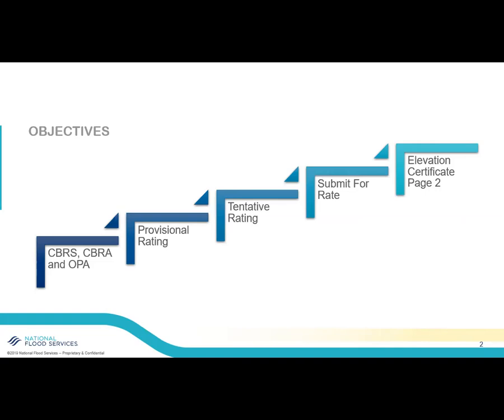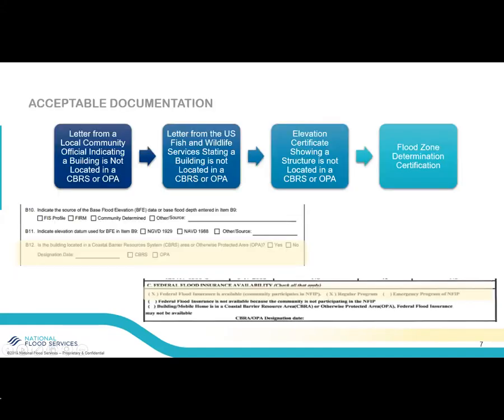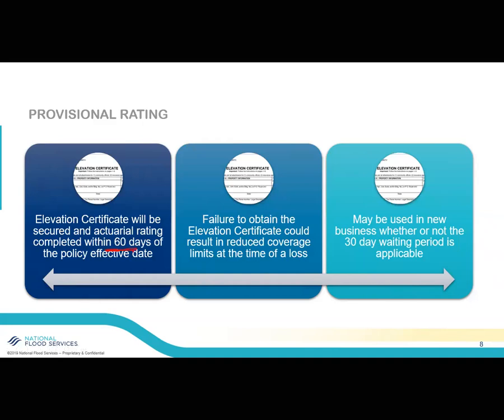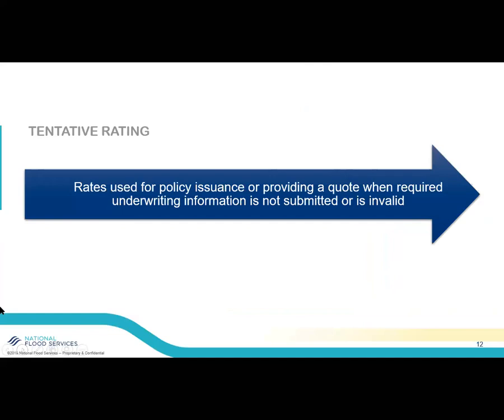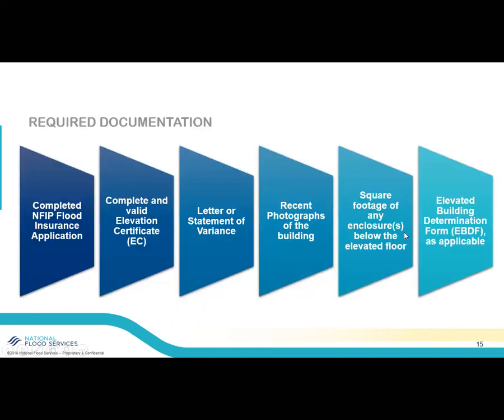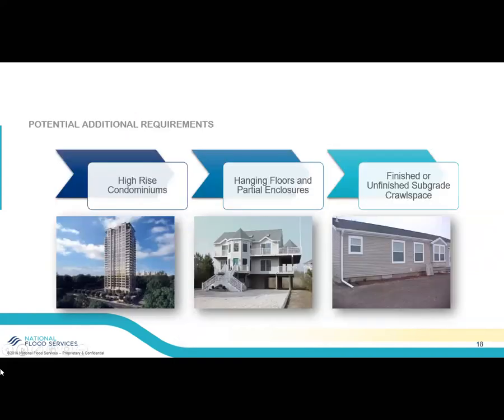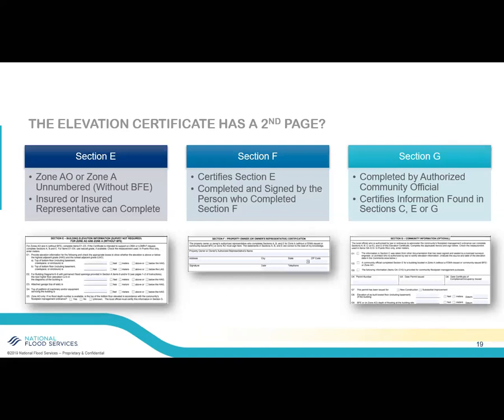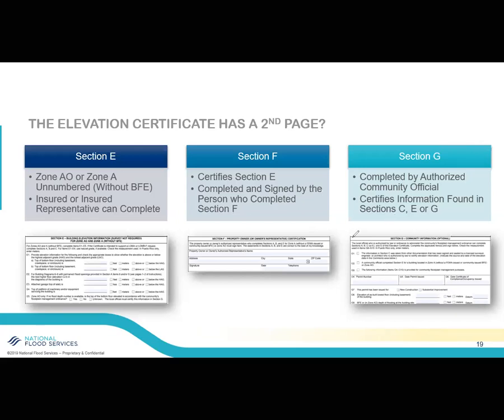Beyond the Flood Basics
Jan 2020 Webinar Recording